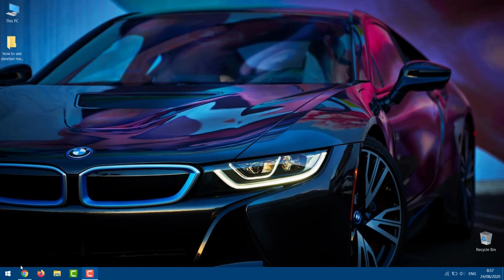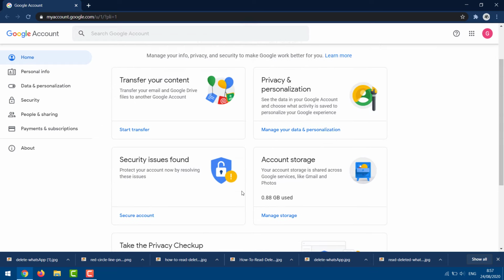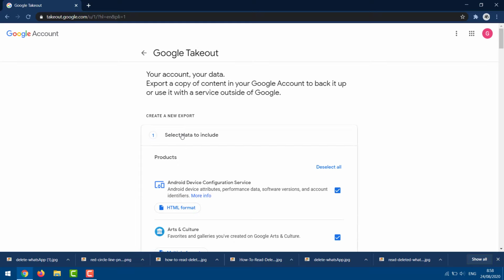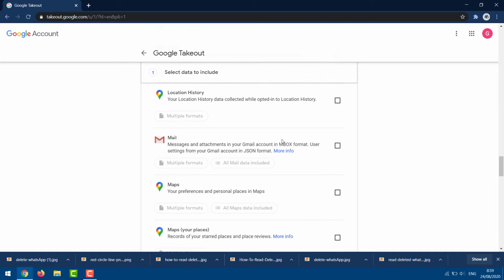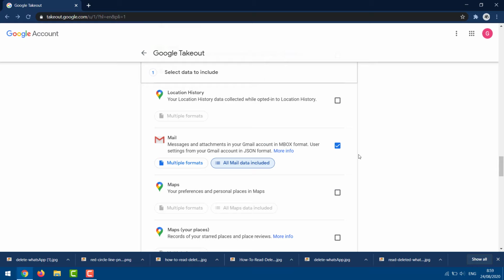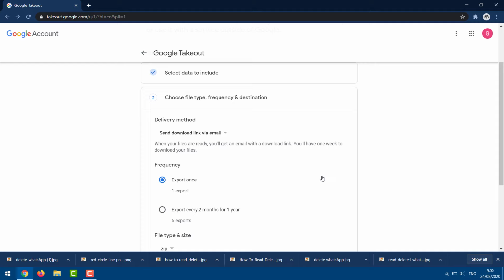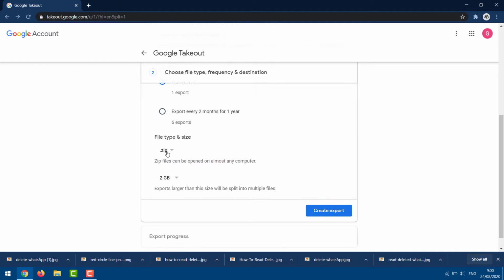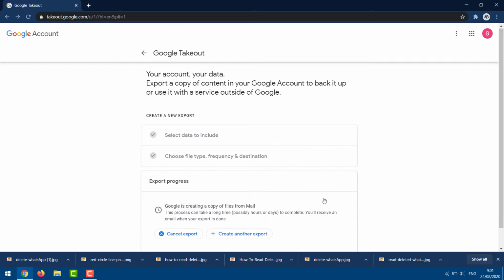How To Download & Backup All Gmail Emails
How to Save a Backup of Your Emails in Gmail. How to Download & Backup all Emails from Gmail on PC or Laptop. Video on How to Download & Backup all Gmail Emails on PC or Laptop. Backup Emails from Gmail & Backup Gmail & Download All of Your Emails From Gmail.

Whatever your reasons, it’s not a bad idea to back up and export your Gmail and other Google accounts using Google’s Takeout feature. In fact, you can set your accounts to back up regularly, which is a good practice in general